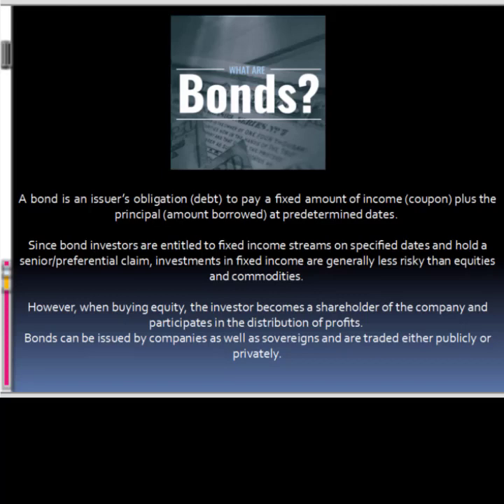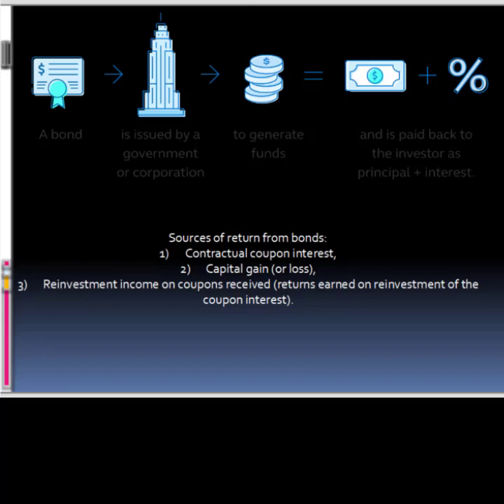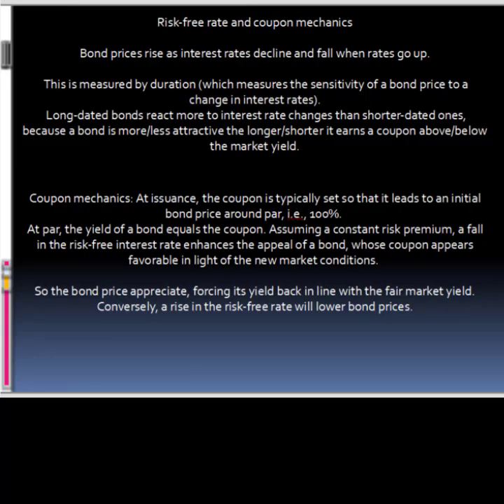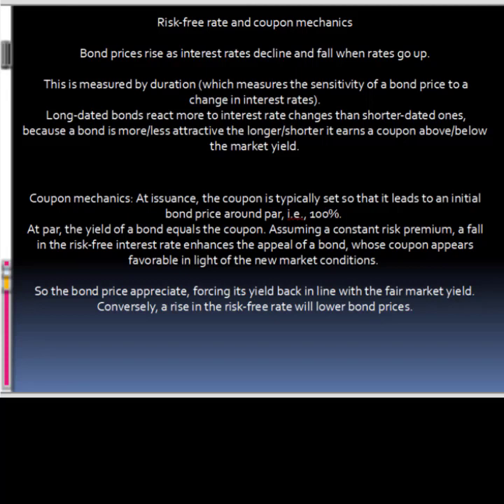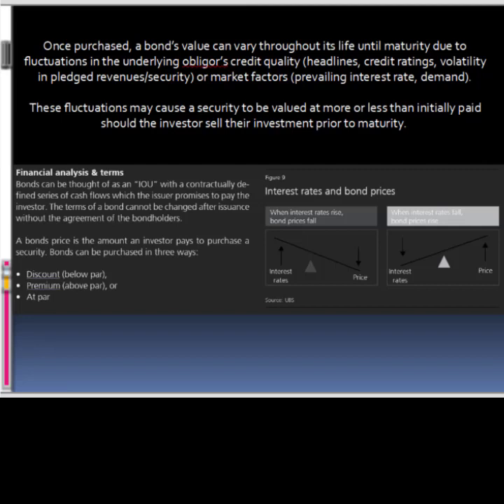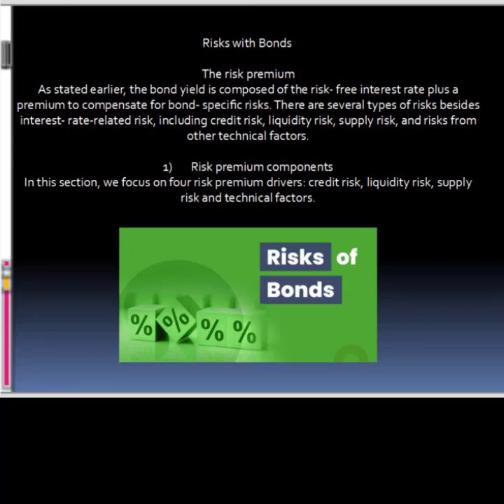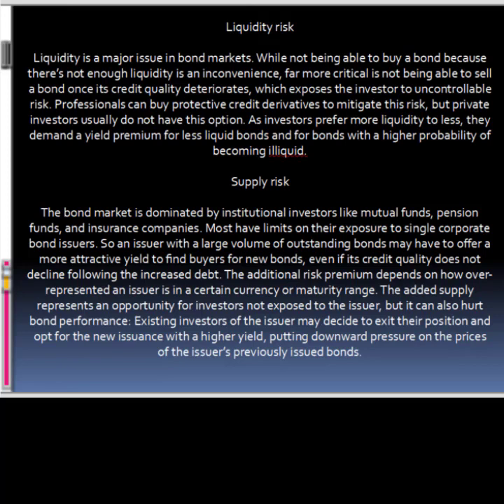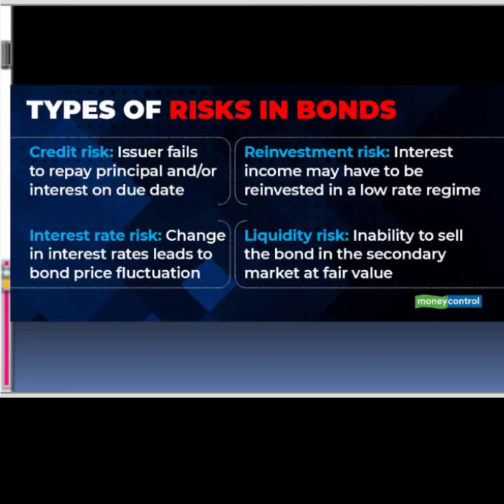Understanding Bonds Part I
In the next few videos we will explore the Bond sector and the type of investments related with debt and debt issuances